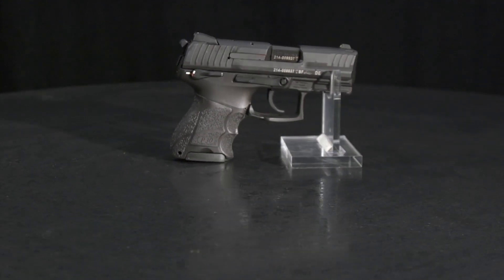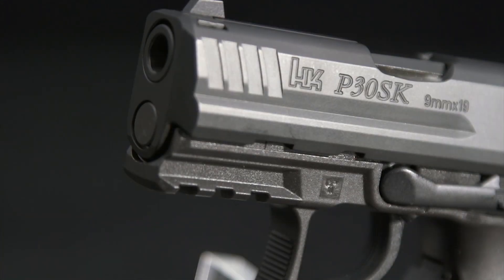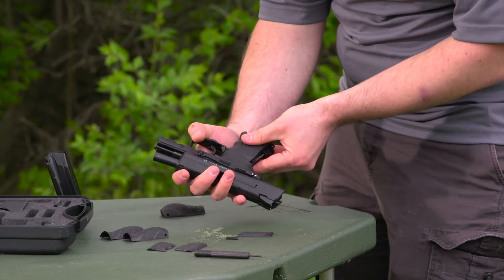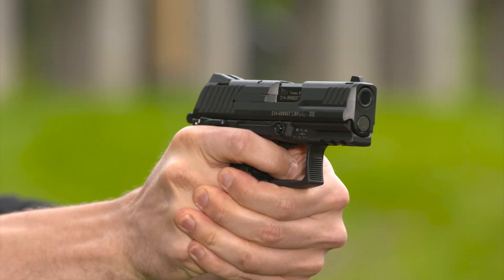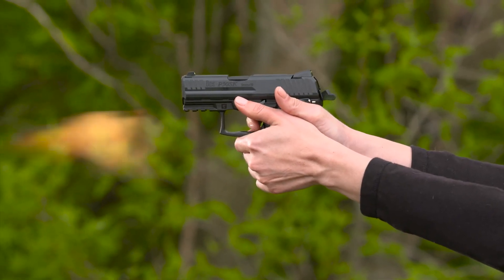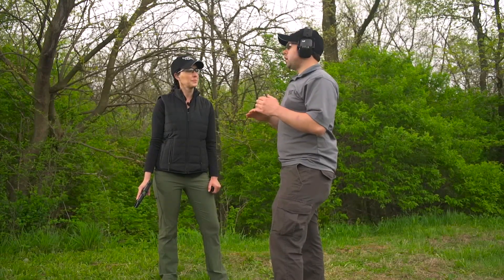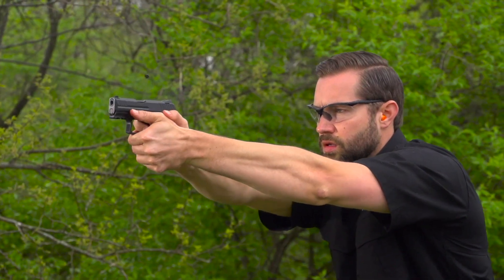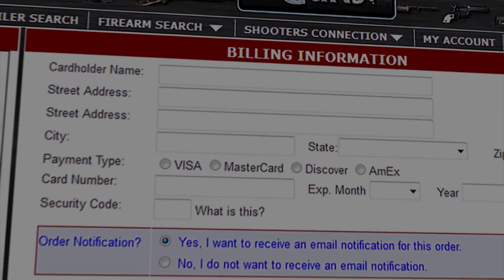Gallery of Guns TV - Heckler & Koch P30SKS V3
Get an Instant Quote on this firearm by clicking this